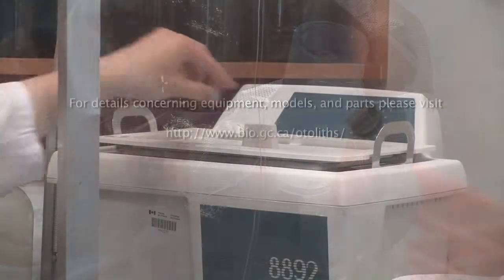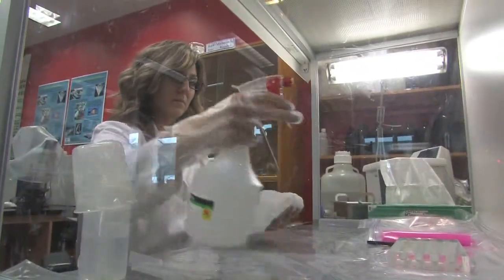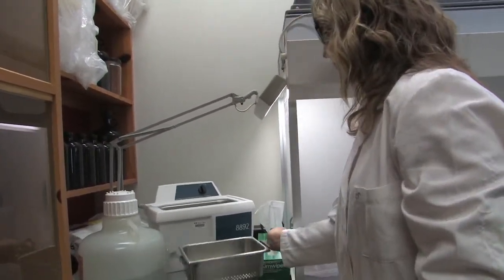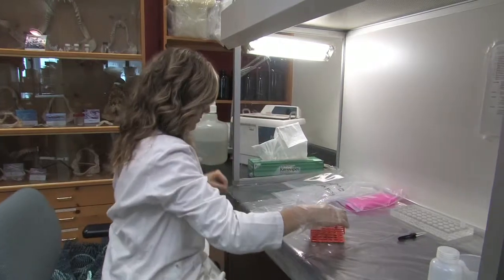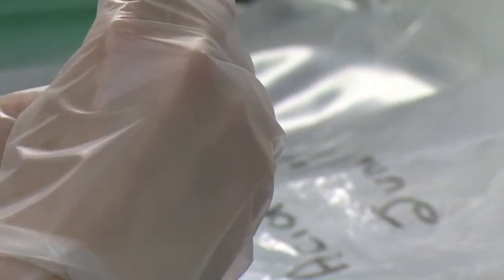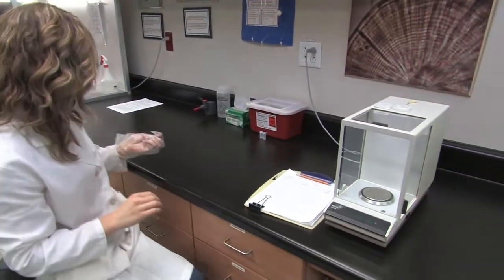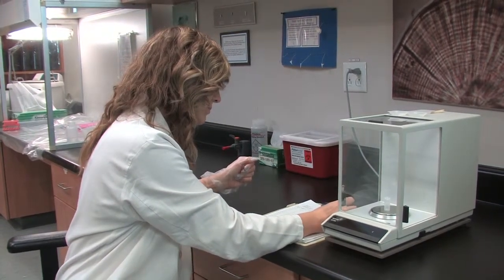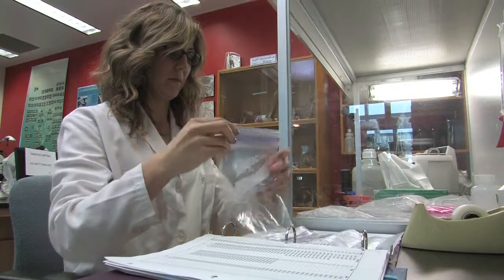Decontaminating Otoliths for Elemental or Isotopic Assay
A technical demonstration of the steps required for decontaminating otoliths in preparation for trace element, radiocarbon or stable isotope assays.